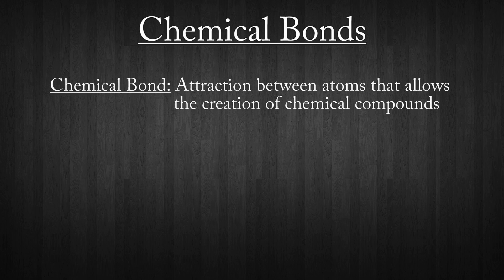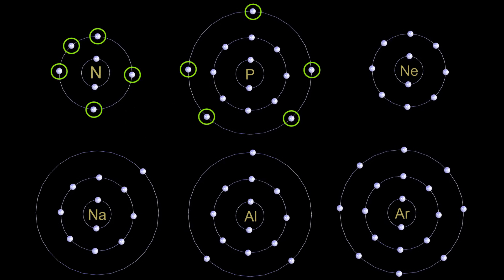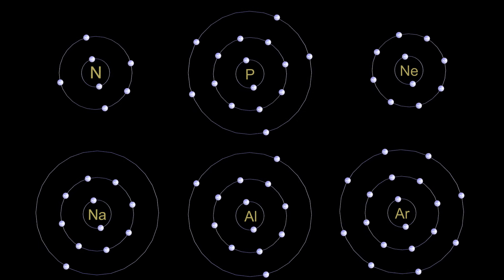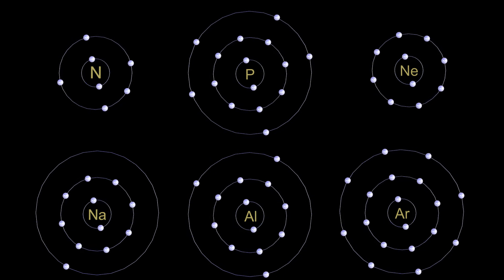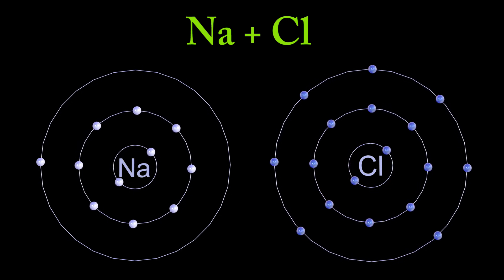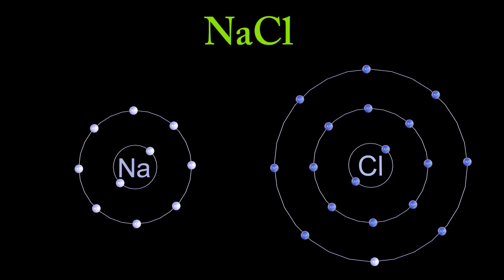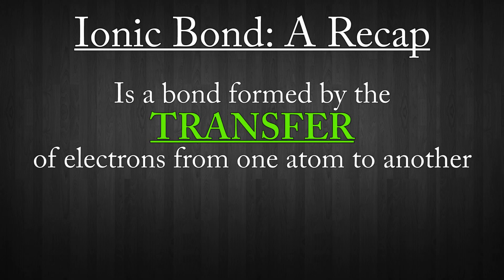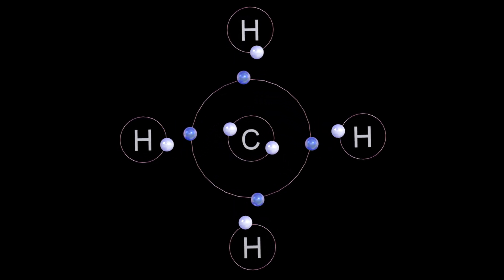Chem Done Easy - Chemical Bonding (Ionic Vs Covalent)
A quick and easy explanation on how different atoms bind together to form compounds by comparing ionic vs covalent bonding. Enjoy! :)